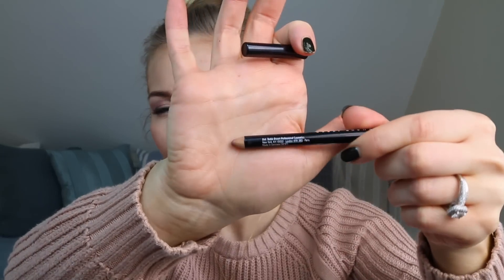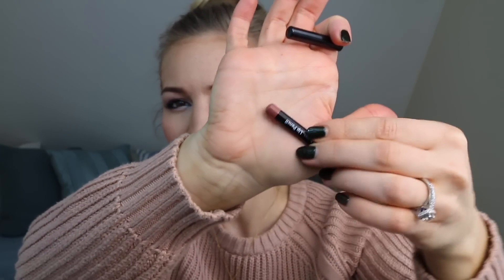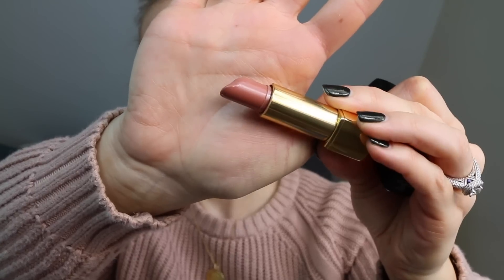March Favourites! | Anna Saccone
Hey guys! Today's video is all about my March Favourites! I share with you what I've been loving in terms of beauty and food (along with one gadget/home thing!). Hope you enjoy! xoxo Anna

asacconejoly

WHAT I'M WEARING IN THIS VIDEO:

Makeup
- MAC Mineralise Skinfinish Medium Tan
- Tarte Cosmetics Amazonian Clay Eye & Cheek Palette Blush
- Benefit Browzings Medium
- Urban Decay Naked 3 Palette Eyeshadows
- YSL Shocking Eyeliner Pen
- Urban Decay 24/7 Eyeliner Perversion
- Barry M Bold Waterproof Eyeliner in White
- YSL Luxurious Mascara for False Lash Effect
- Bobbi Brown Lipliner in Cocoa
- Chanel Rouge Allure Lipstick in Pensive

Jumper
- MiH Jeans

Earrings
- Swarovski

Nails
- Shellac "Pretty Poison"